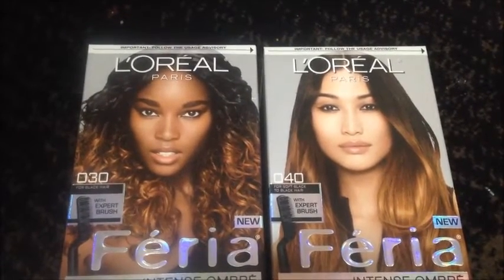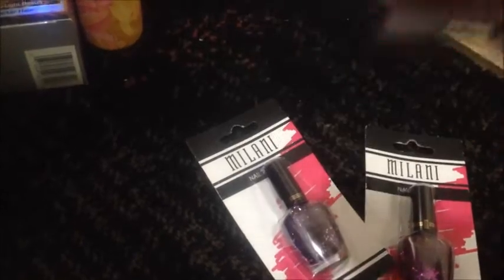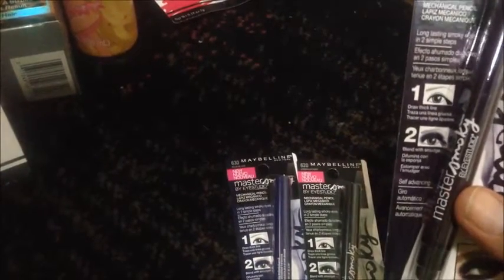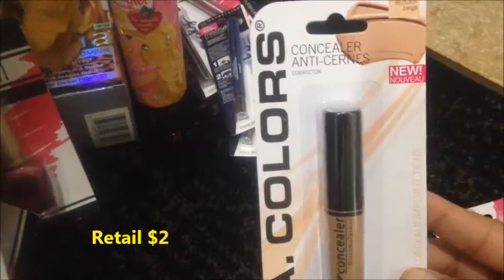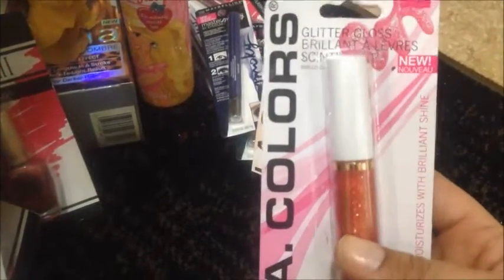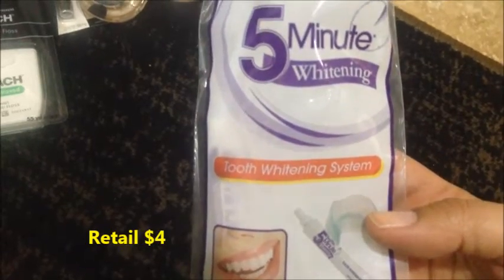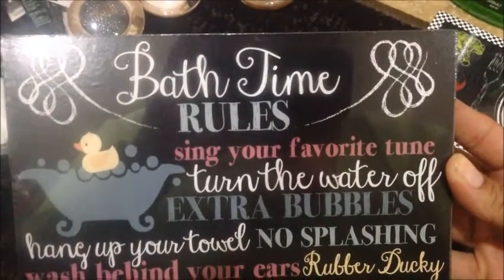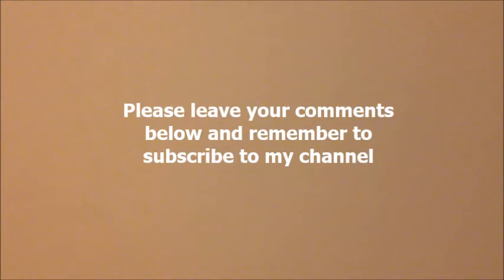01 11 2015 Dollar Tree Haul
Hauling the latest finds from my local Dollar Tree.  Highlights include:
- Loreal Feria Ombre Set
- Milani lip gloss, nail polish and eye shadow
- Maybelline Smokey Eye Pencils
- Spic and Span / Comet Cleaning Products
- Valentine's Day Wack a Pack Balloons